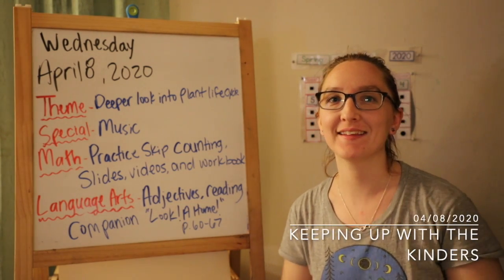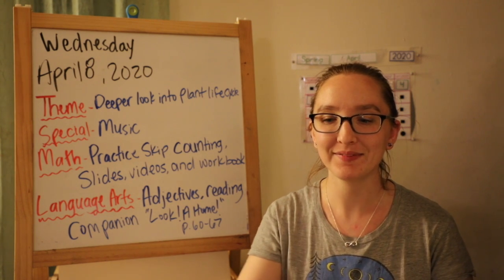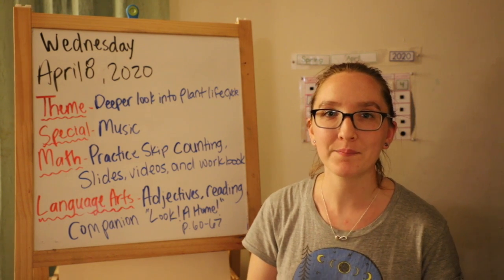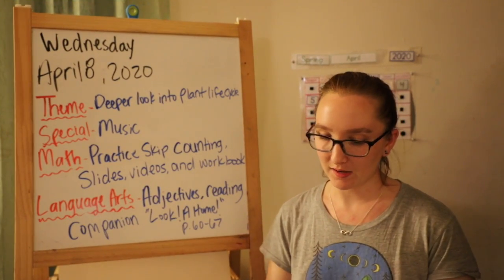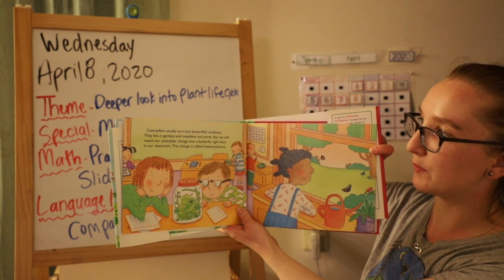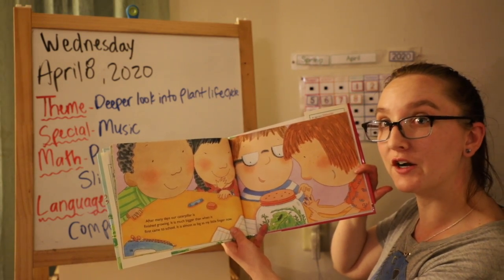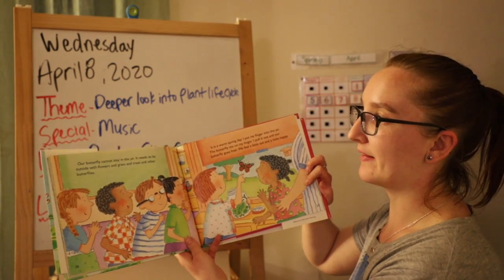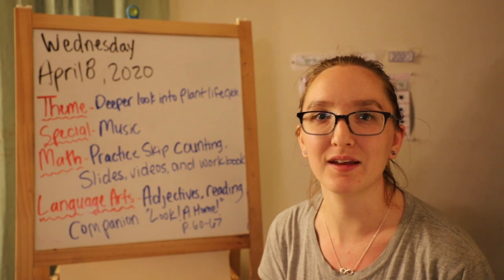Lesson Plan for 04/08/2020